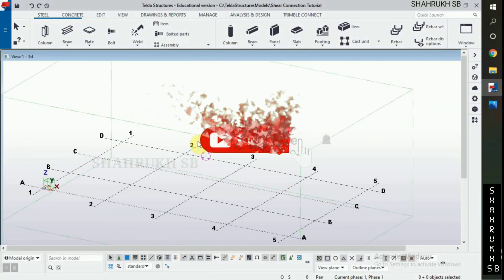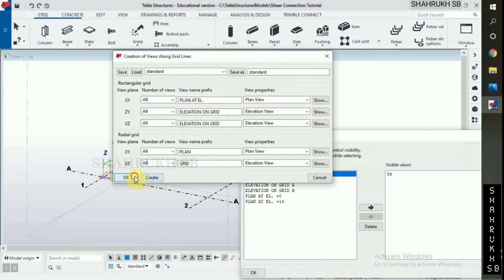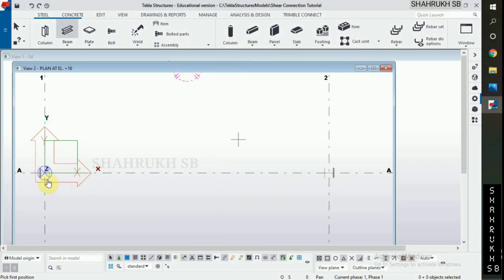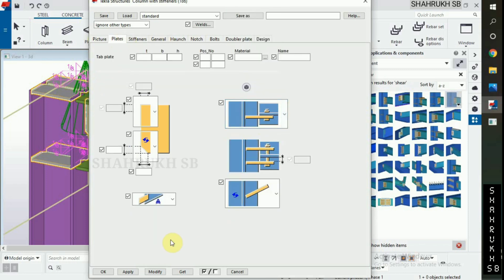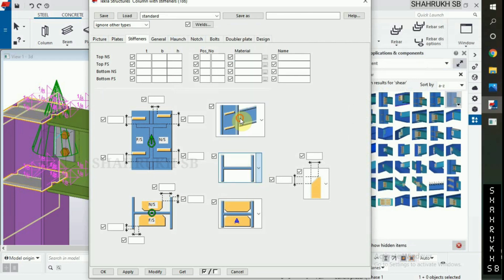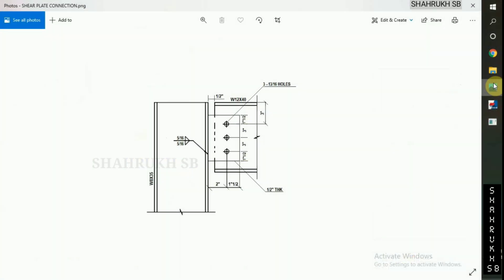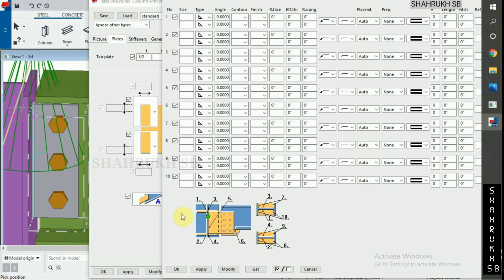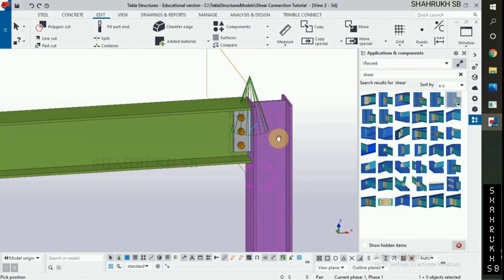Shear plate connection | column flange to beam connection | fin plate connection | Tekla Structures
Getting Started is a series of videos with new Tekla users in mind. The goal is to help answer the common questions you may have when taking your first steps into constructable BIM modeling. In this video we cover Shear Plate Connection (186)

Shear plate connection in Tekla Structures
column flange to beam connection in Tekla Structures
fin plate connection in Tekla Structures
Connection Macro (186)